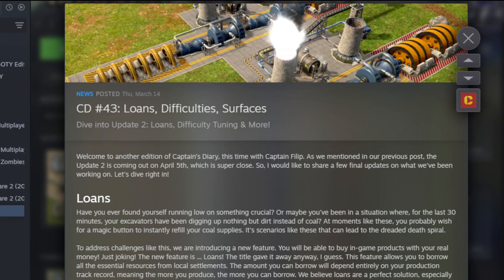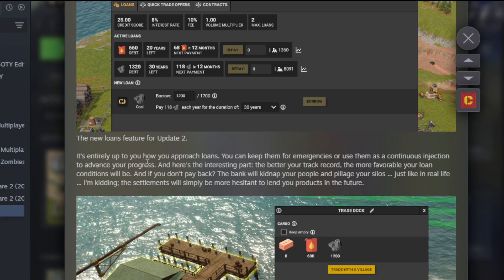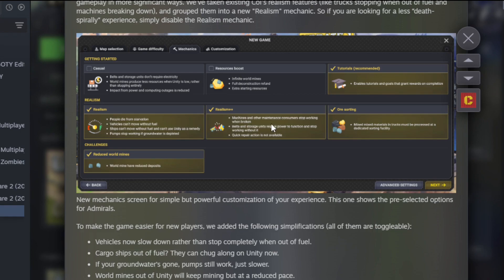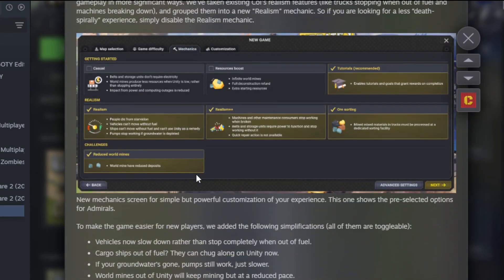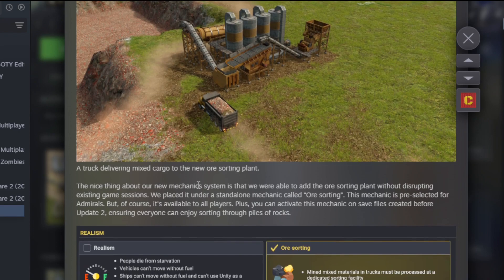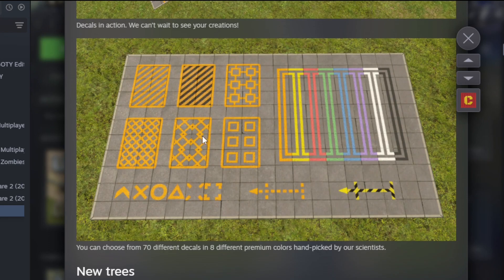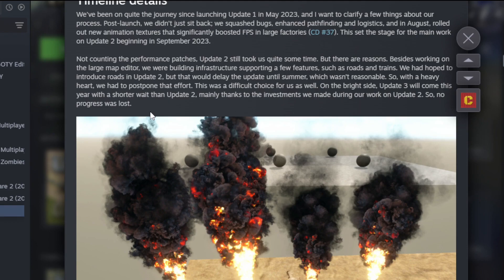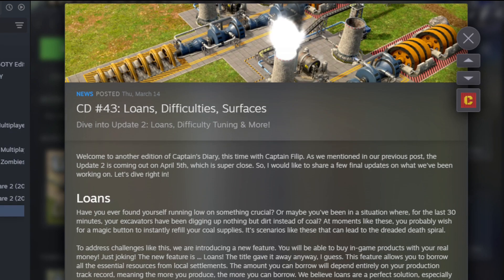Captain Of Industry Update 2 Captains Diary #43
New update coming soon for Captain of Industry